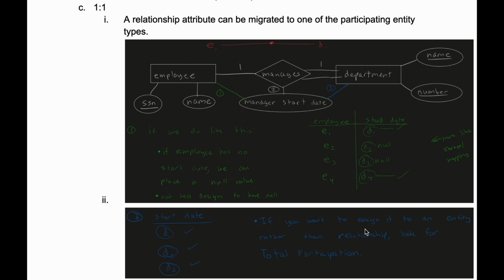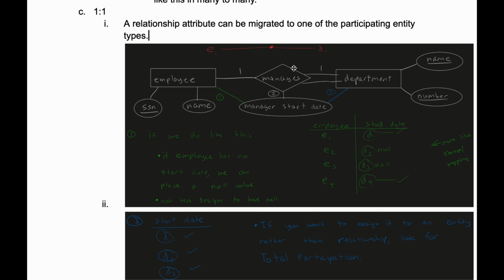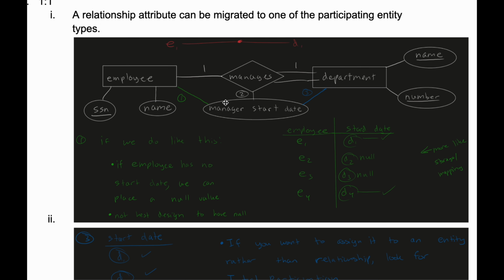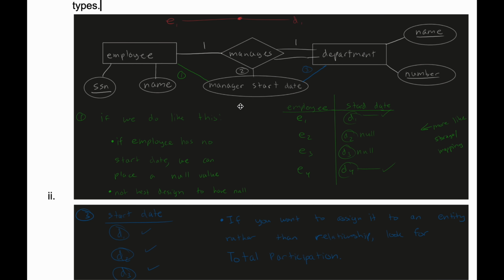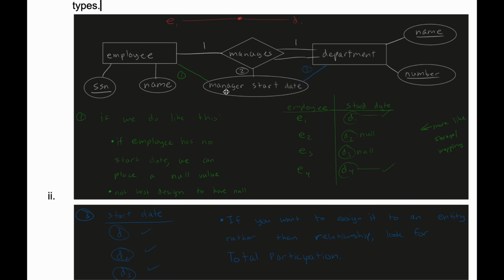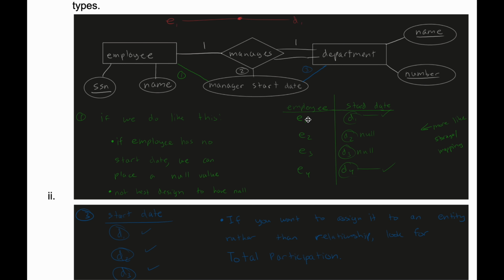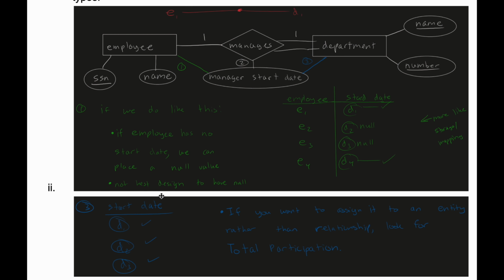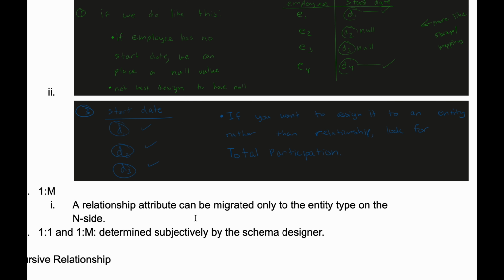Entity-Relationship Model : Attributes of relationship types (one to one) (1:1)